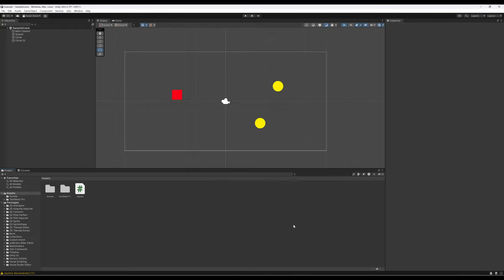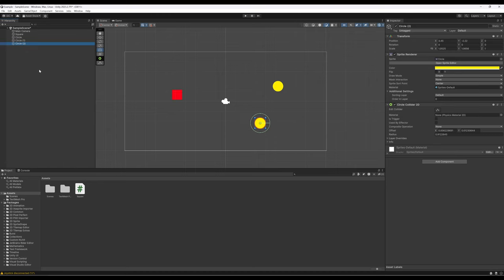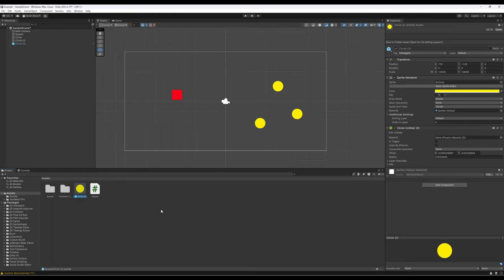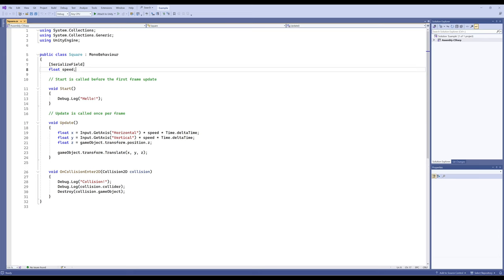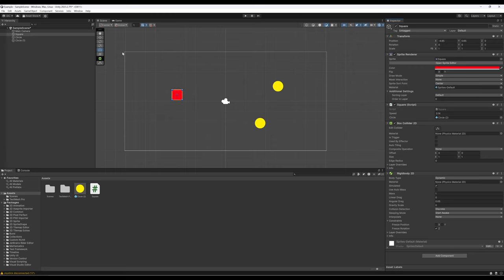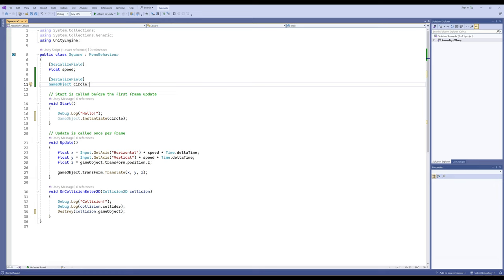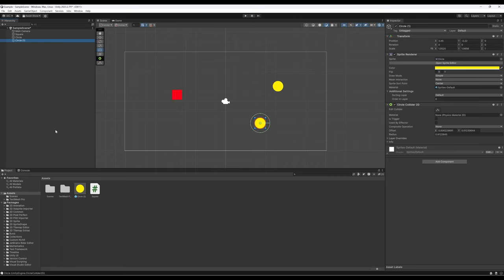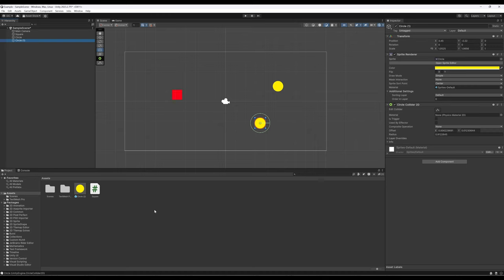Unity 2023.2: Introduction to 2D: Part 10: Prefabs and GameObject Instantiation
This video demonstrates how to create and use prefabricated objects in Unity 2023. We can create a "prefab" (prefabricated object) by moving it from the Hierarchy View to the Project View, creating a file representing the game object.

As we have also seen, fields in class can have multiple kinds of access. With "public" access, we can allow the Unity editor or other code to change the value. We can also serialize the field, allowing only the class and the Unity editor to change the value.

Using a serialized field, we can use a prefab value in the Inspector View to send the value to the game object when it is created. Inside the class, we can then instantiate the game object, creating it dynamically.